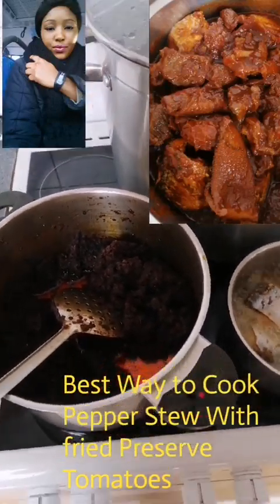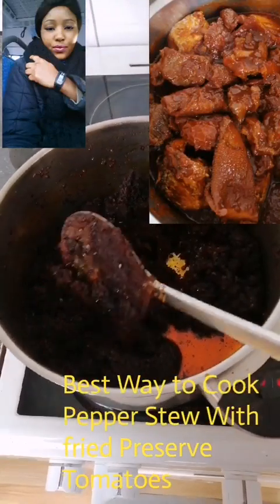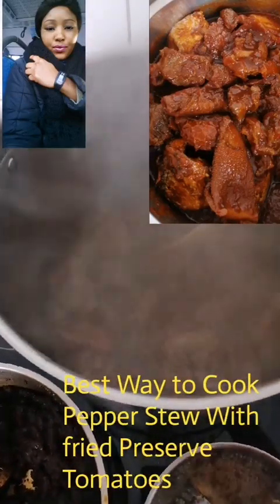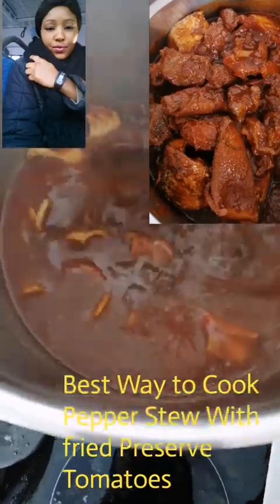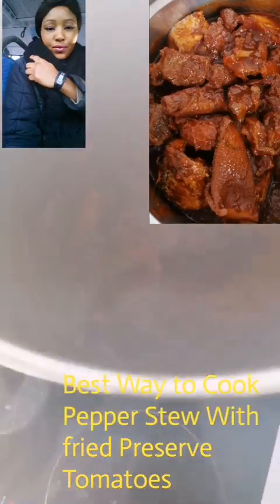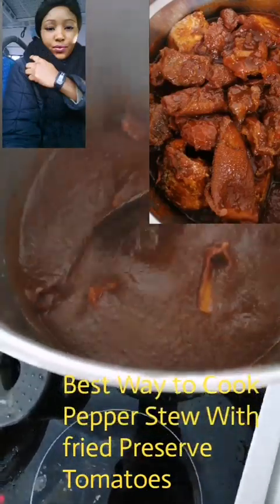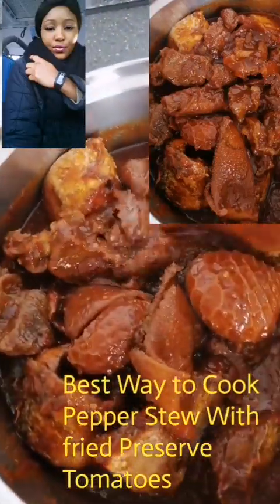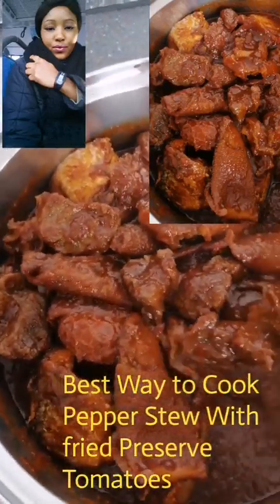The Only Pepper Stew # That Will # Make You Feel Hungry#Bennitus Videos to watch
Hello everyone how are you all doing, thank you for Checking out, if you are New to this YouTube channel my name is Bennitus and my Channel name is Bennitus Videos, Please Support my YouTube channel by Like, Comment, Share, Subscribe, and also Press the notification button so that anytime I upload New video you will be frist to know thanks